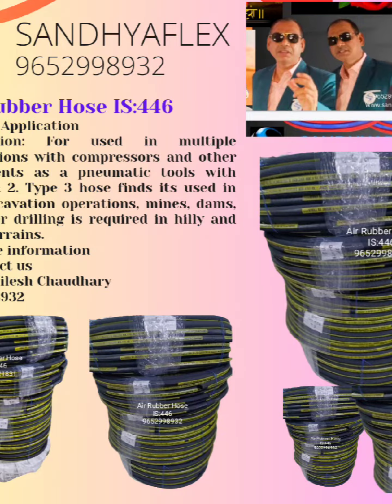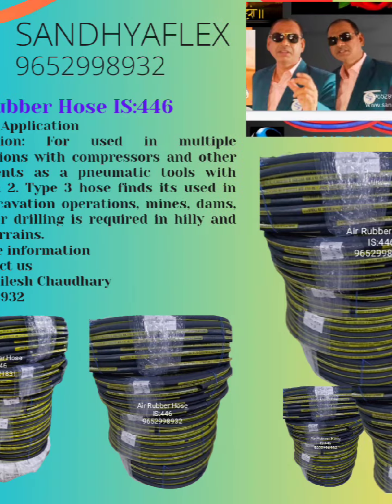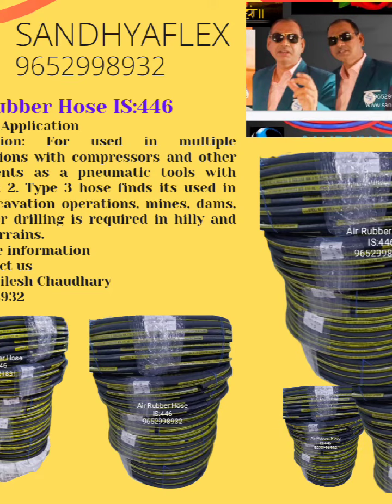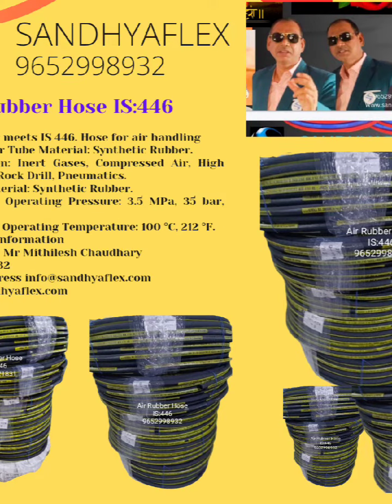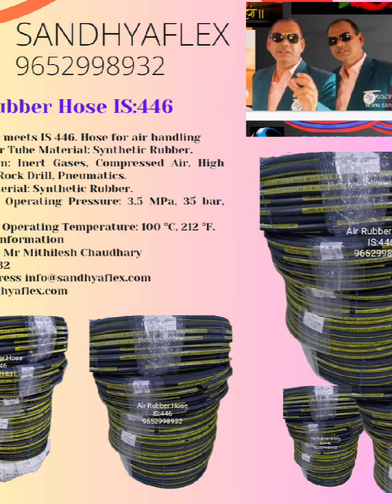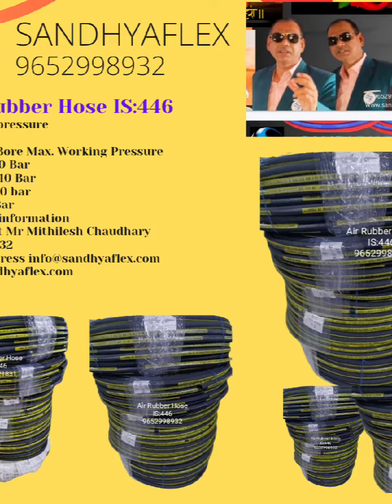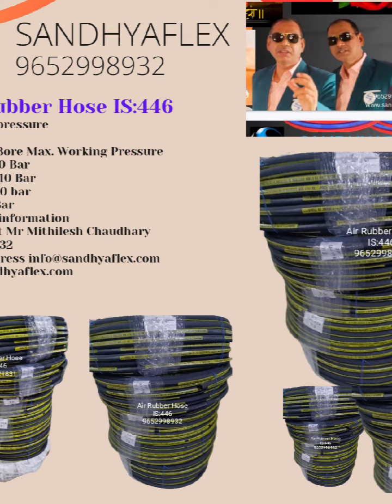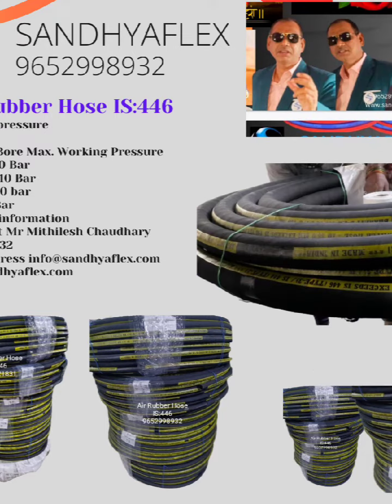Advantages of IS:446 Air Rubber Hose